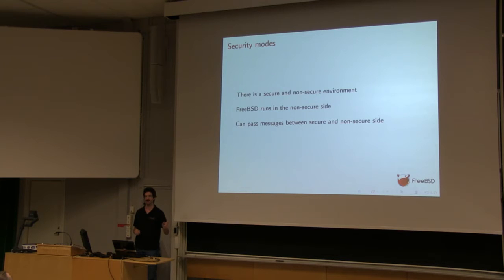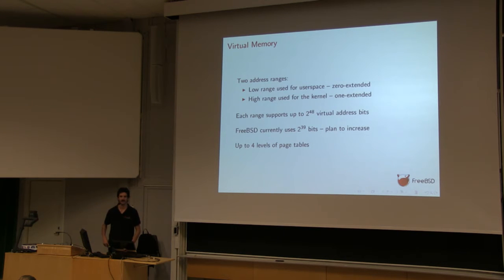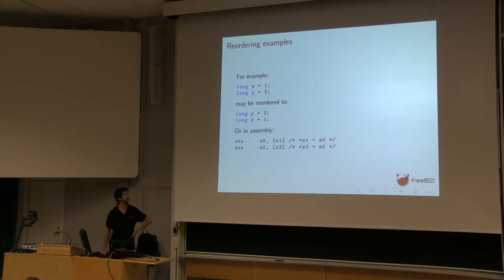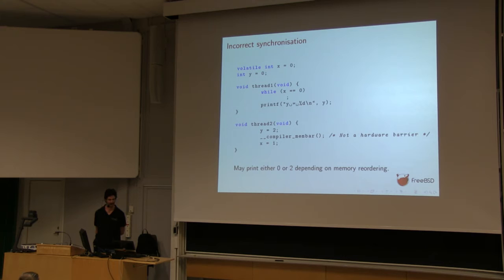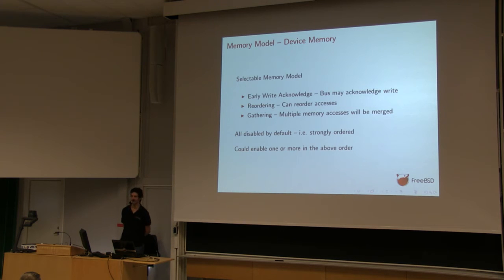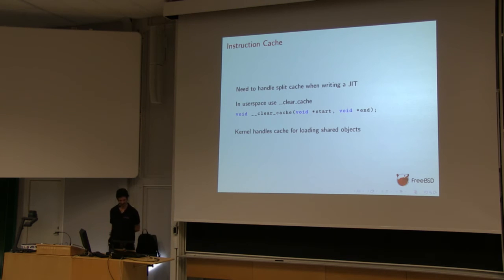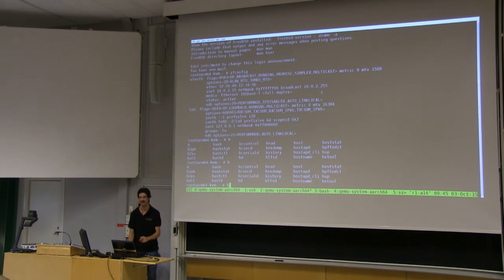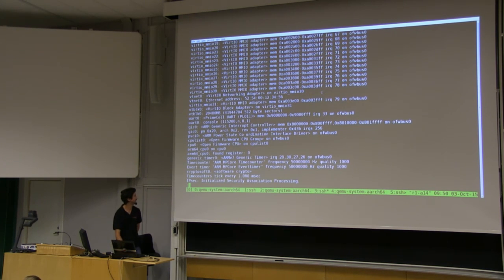EuroBSDCon 2015 (Track C) Sal6 (non)Live Stream (day 1)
EuroBSDCon 2015 Stockholm (Track C) Sal6 (day 1)